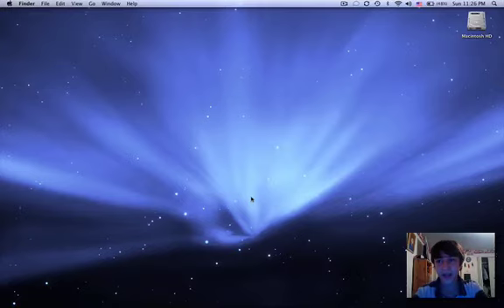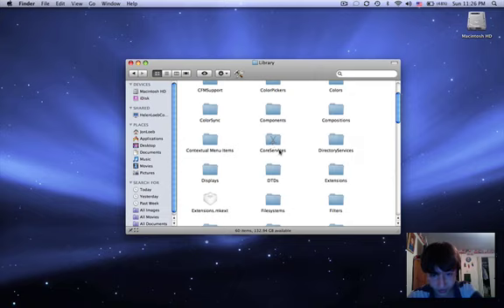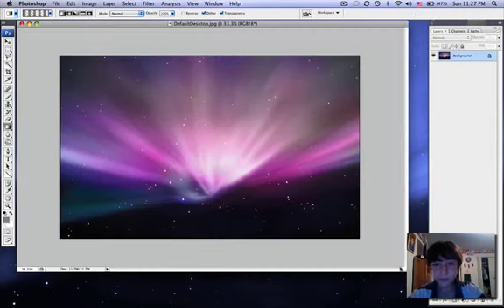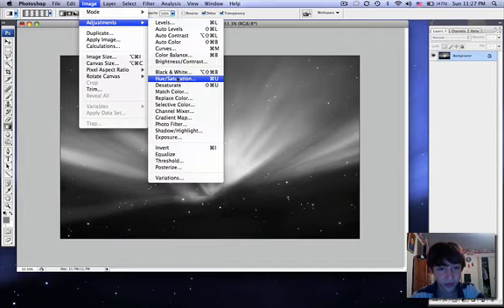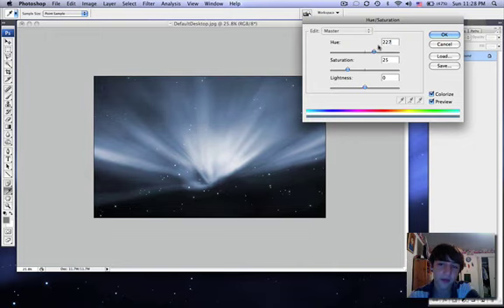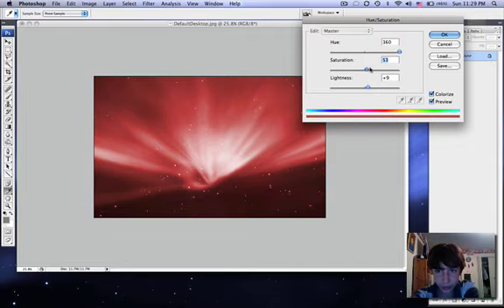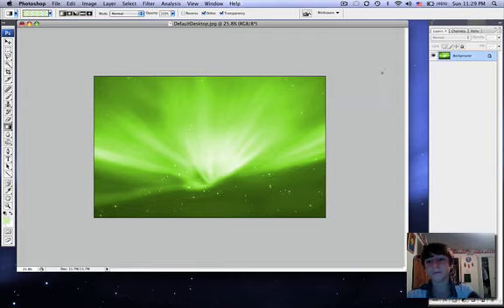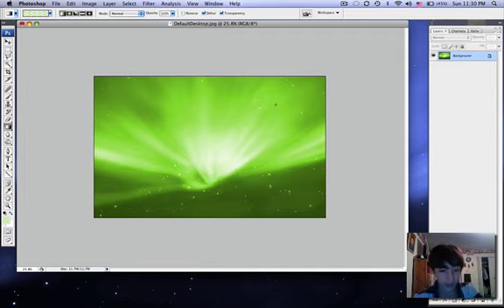Changing Leopard Background Color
how to Change the Leopard Background Color

blue,red,yellow whatever you want